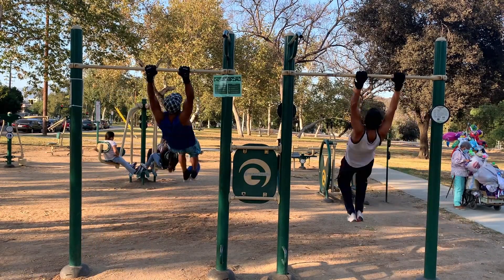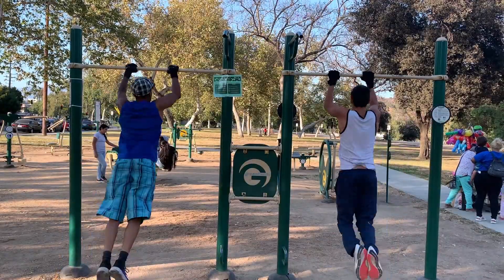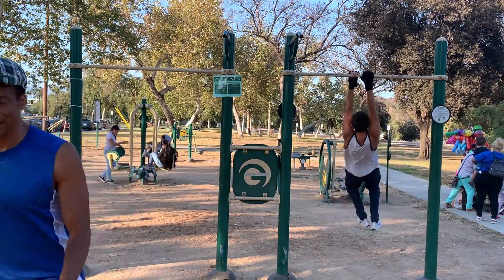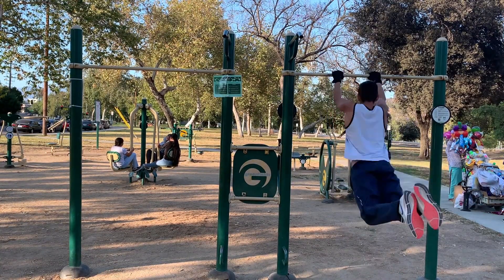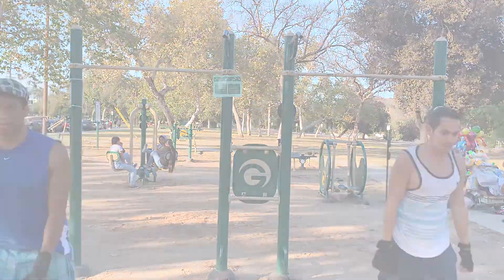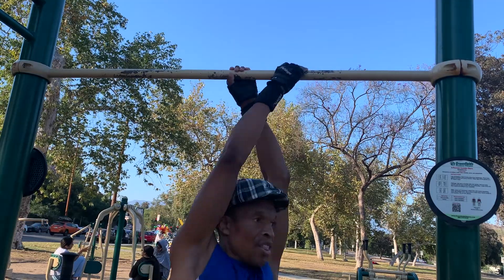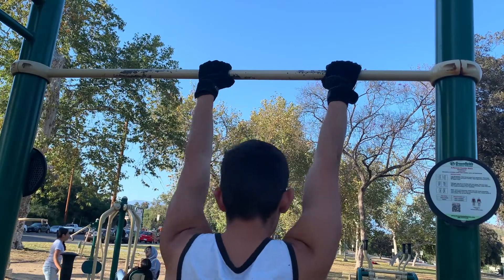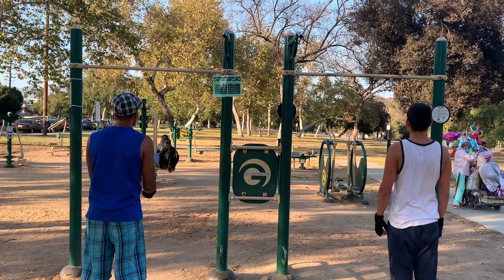DYNAMIC CALISTHENICS: Can YOU do the partner Dragon 360?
CALISTHENICS.  Wesley and I have both learned the Dragon 360.  Now it's time to sync our training together.  Can we do the partner Dragon 360 both at the same time?  Check it out!